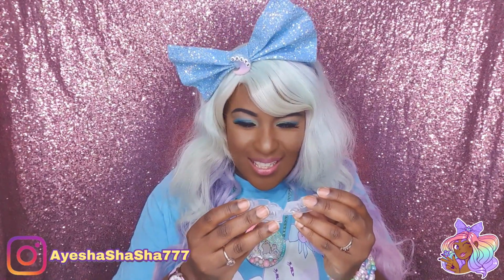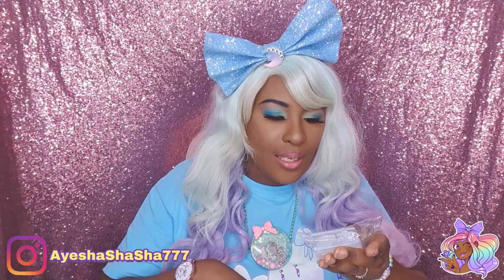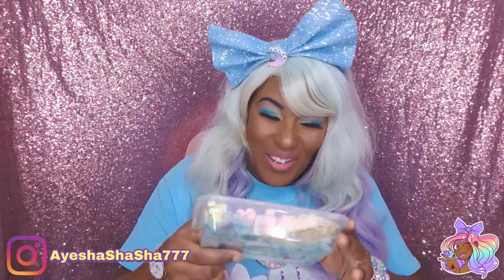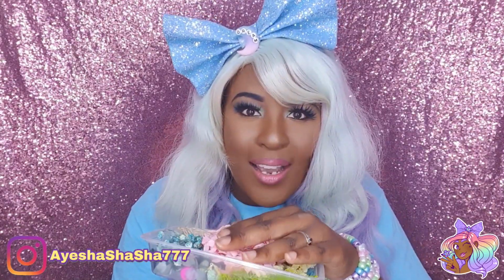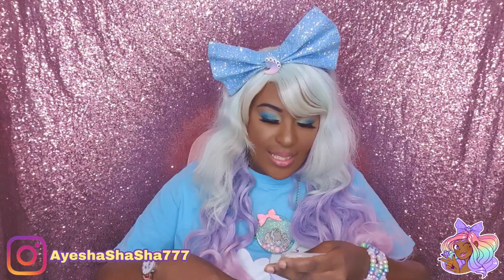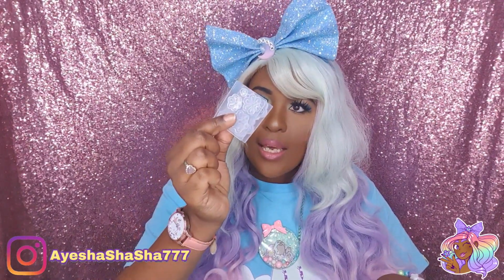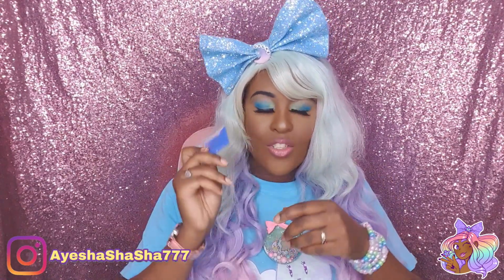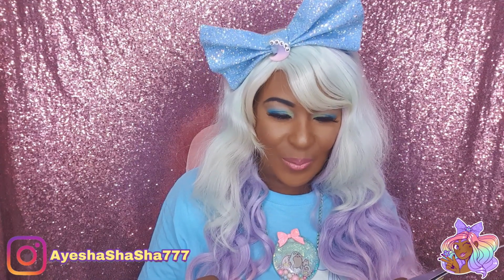SOPHIE AND TOFFEE JULY PREMIUM ELVES BOX 2020!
Hey Loves! Come and open the July Sophie and Toffee Premium Elves Box with me!!! This one is gorgeous!!!

Below are some links for you to save some money! Enjoy!

This is a starter kit I'd recommend as it's amazing value for money!:

Ayesha Campbell
Unit 31453
London
W1A 6US
UK

Ayesha Campbell
Unit 31453
Courier Point
13 Freeland Park
Wareham Road
Poole
Dorset
BH16 6FH
UK